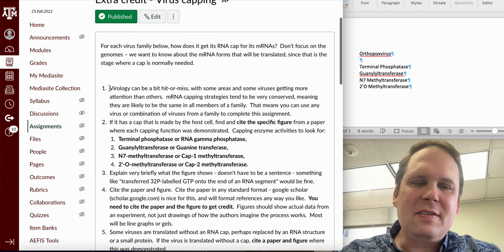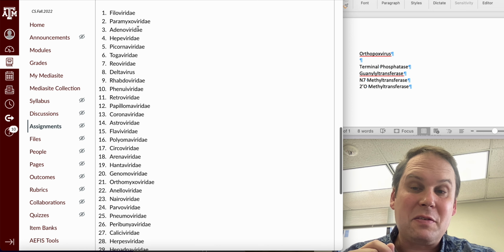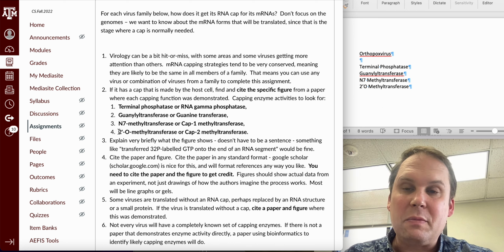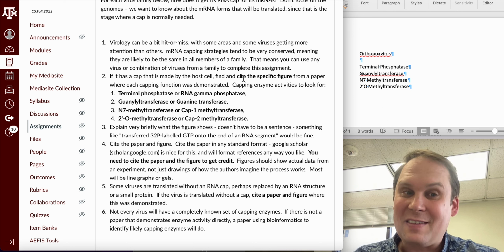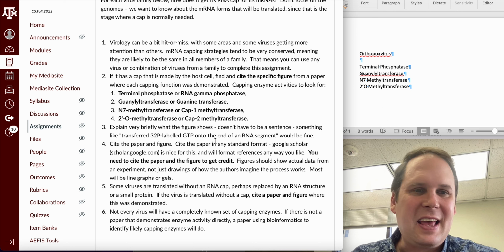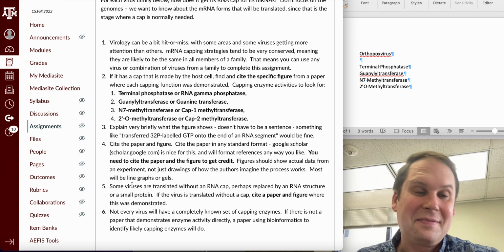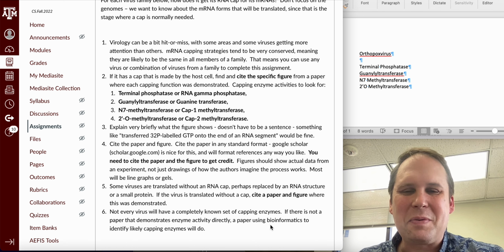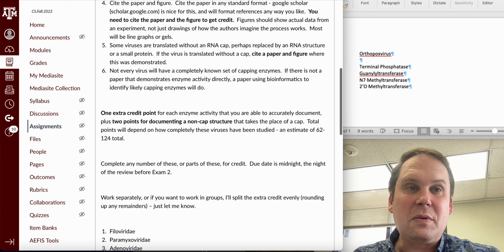Extra Credit Intro